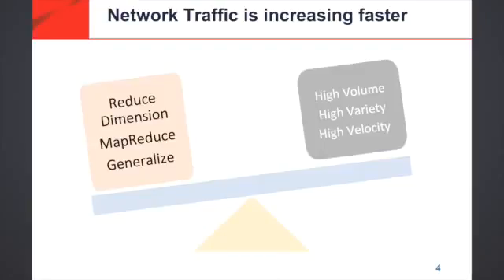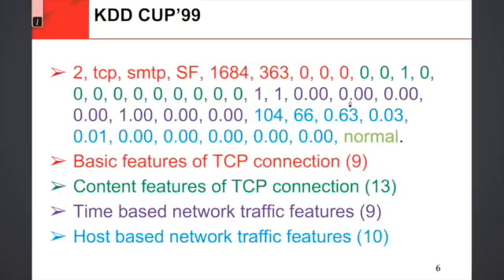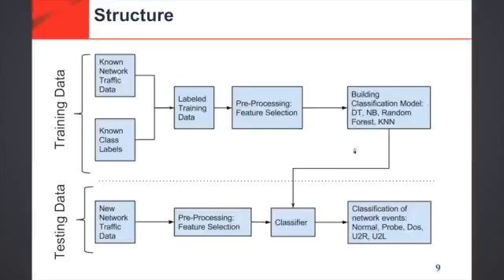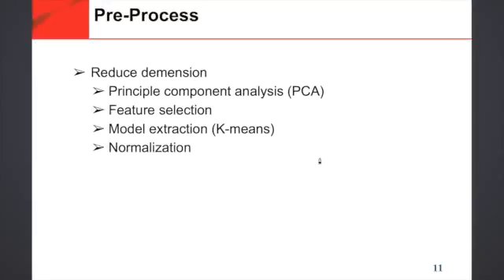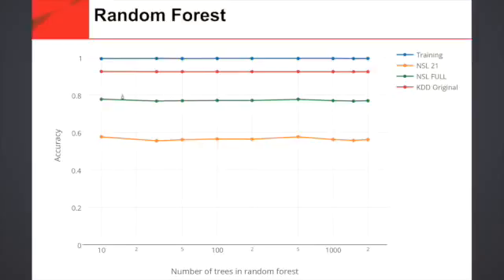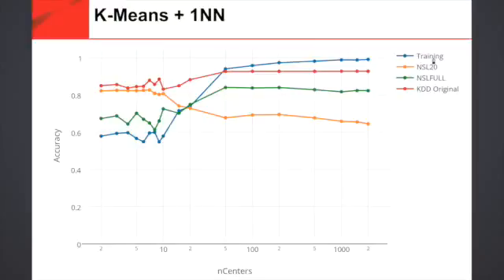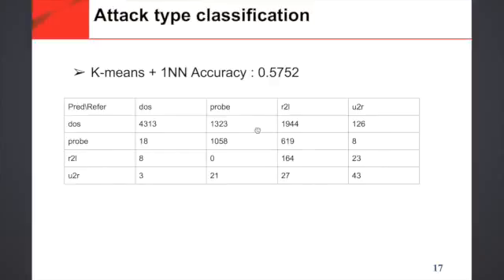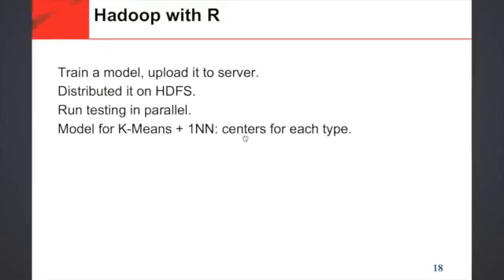Analysis KDD Cup 1999 - Anomaly Detection Using Big Data Analytics